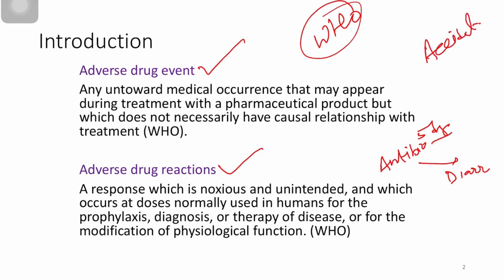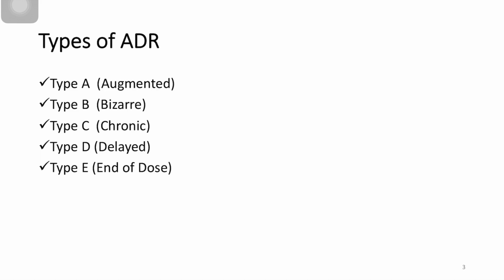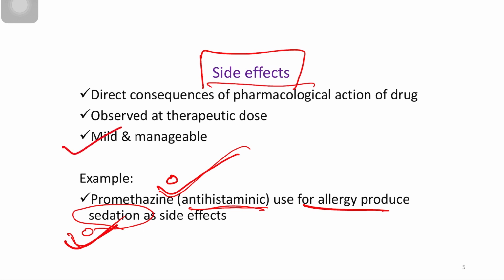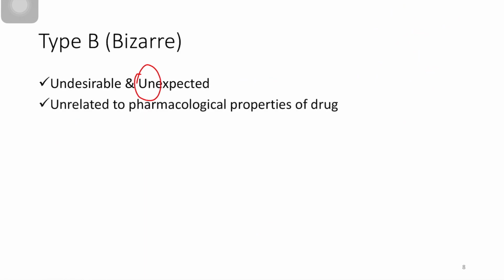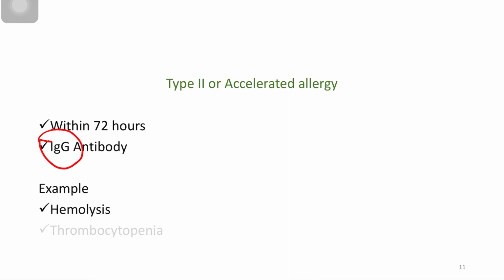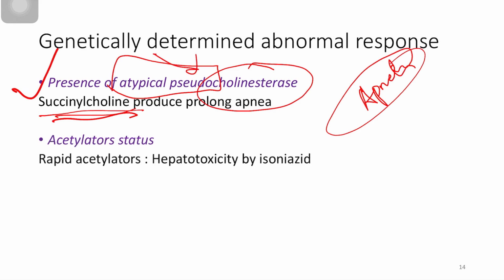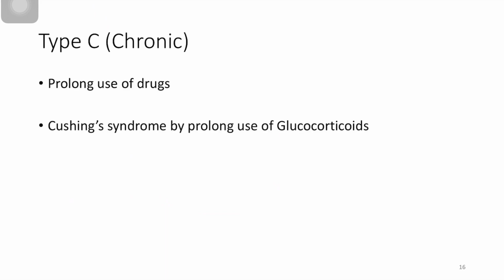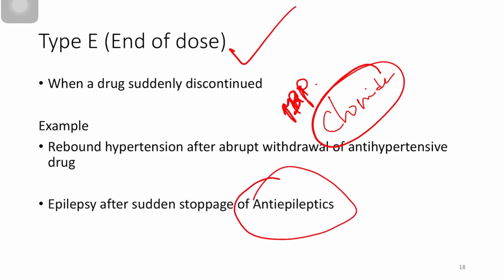adverse drug reactions part 1